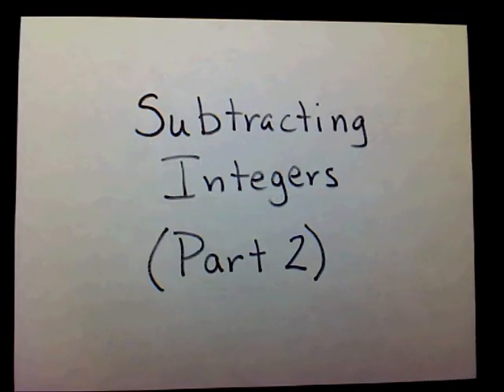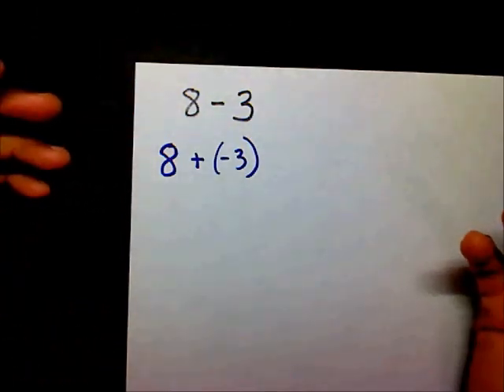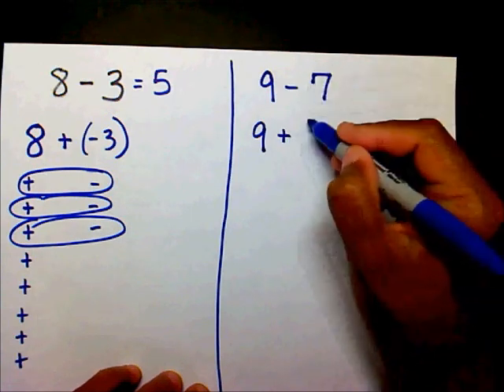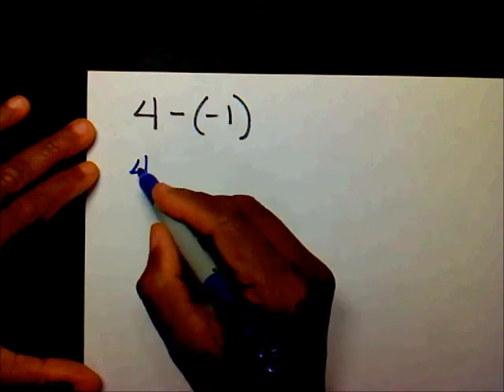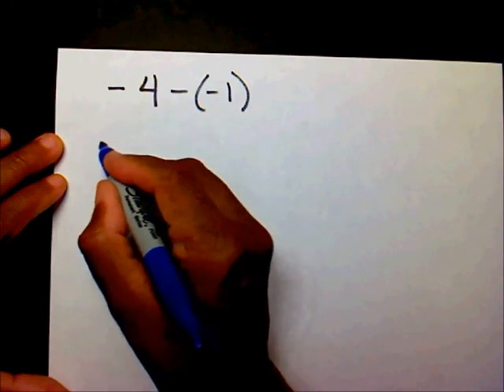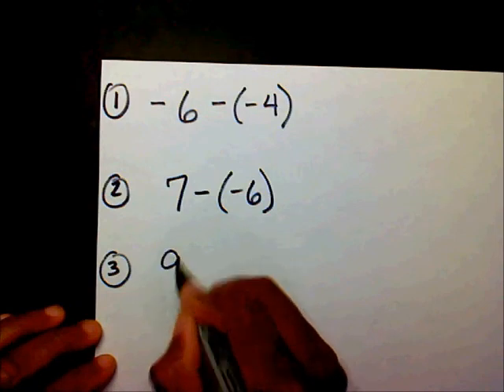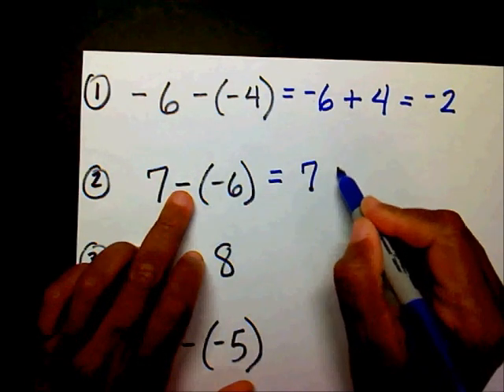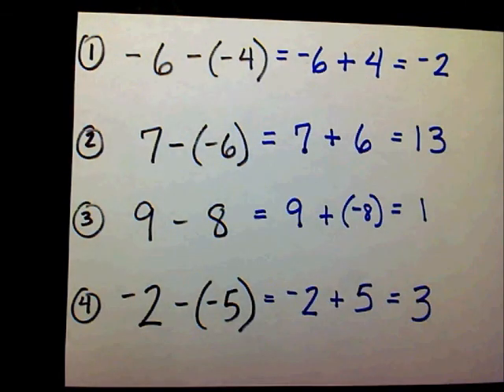Subtracting Integers Part 2